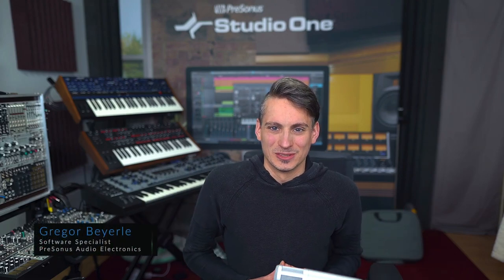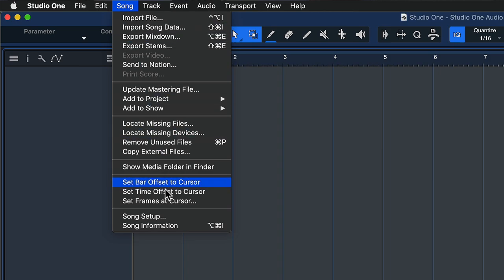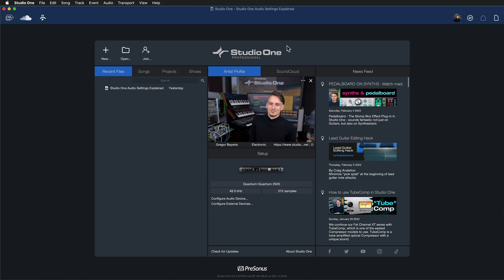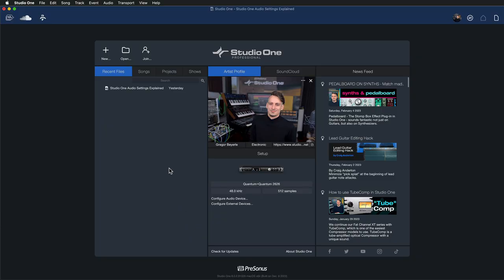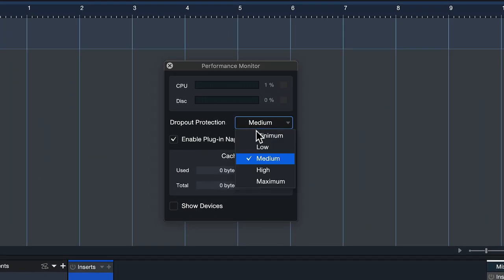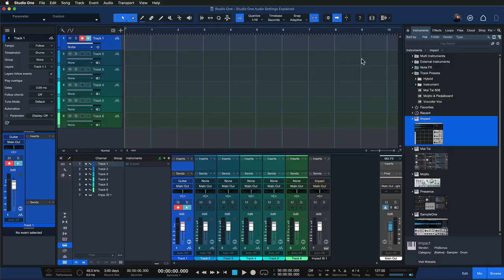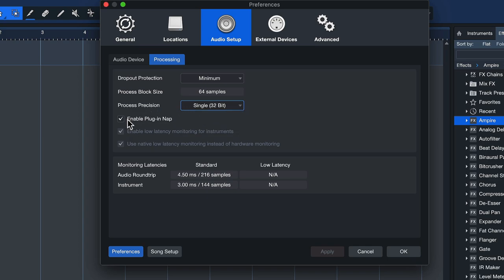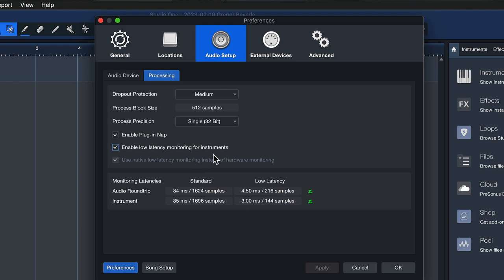Audio Interface & Dropout Protection Settings Explained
In this tutorial, Gregor shows you how to configure your Audio Interface and Dropout Protection settings in Studio One.

CHAPTERS:

00:00 Introduction
00:26 Selecting the Audio Interface
01:12 Song Setup & Audio I/O Setup
02:45 Device Block Size vs. Dropout Protection
05:30 Low Latency Monitoring with "Green Z"
07:47 Process Precision
09:28 Low Latency Monitoring: "Green Z" vs "Blue Z"